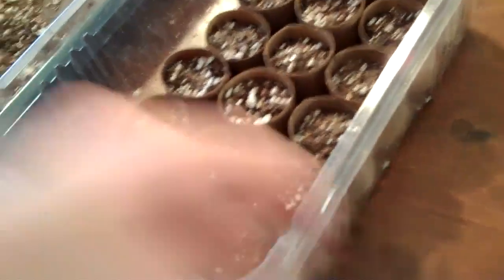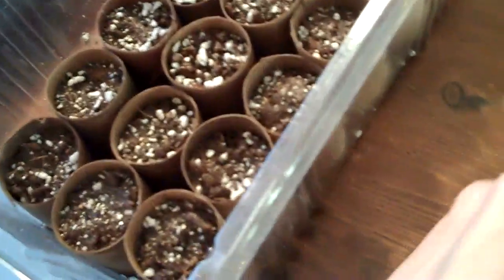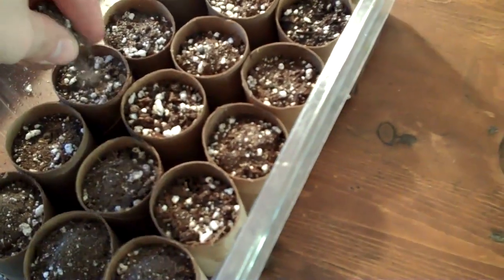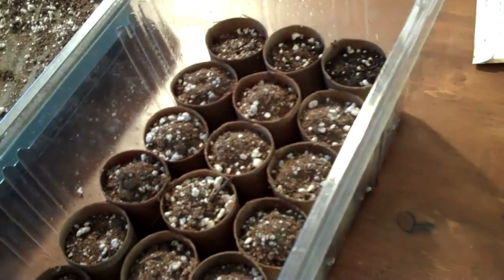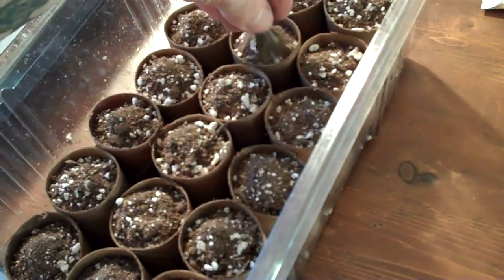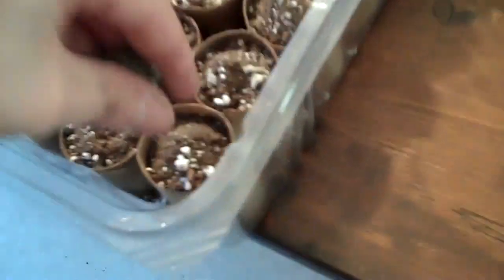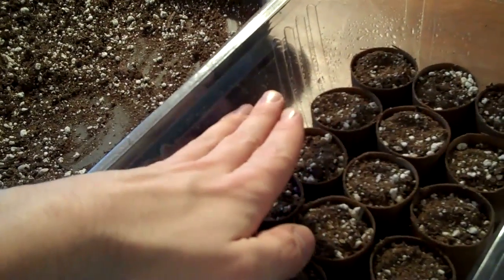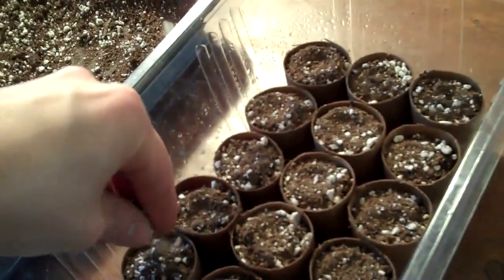Sowing asparagus seeds! 2010 Garden vlog HD